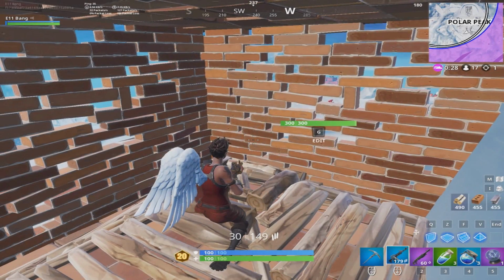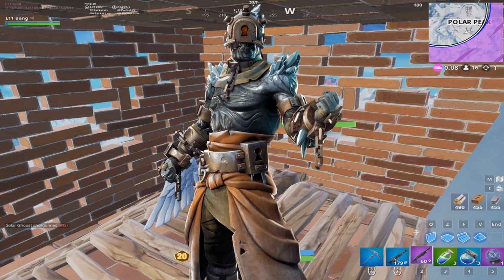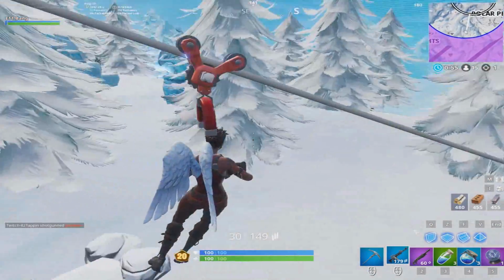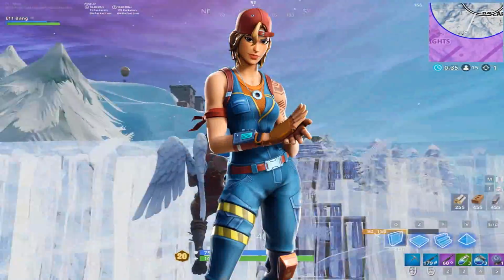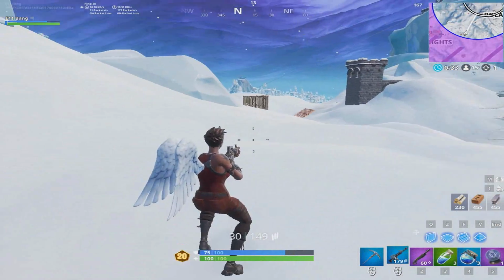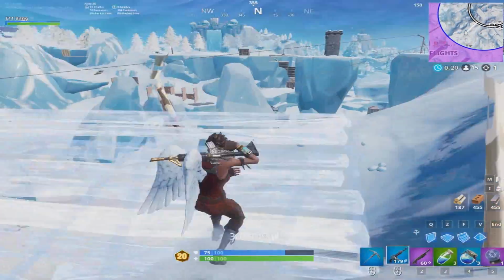ALL NEW Leaked Skins in Fortnite Battle Royale! (New Fortnite Skins & Emotes)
Click "Show more" to find my social medias & more!

Use my "Support-a-Creator" code in the bottom right corner of the item shop! My code is: "Bang" 😍

Please be sure to turn NOTIFICATIONS ON ⏰ So you never miss a video or stream!

Check out some of the new leaked skins and leaked emotes in fortnite! These new emotes and skins are dope imo, lemme know what you guys think! These skins will eventually be in the item shop